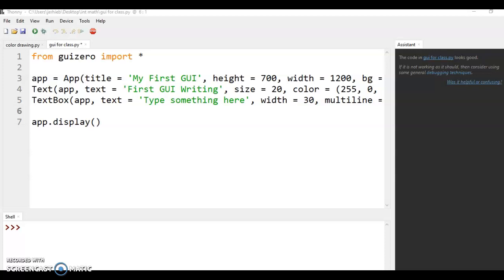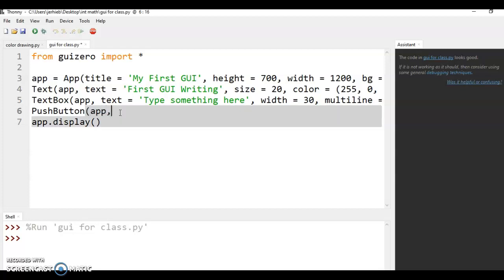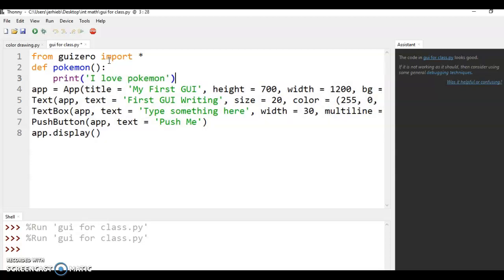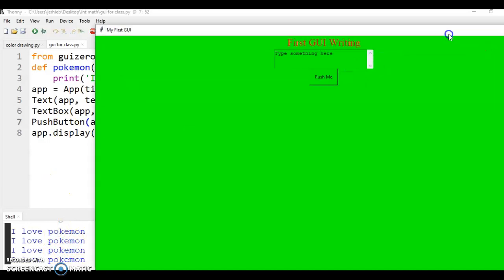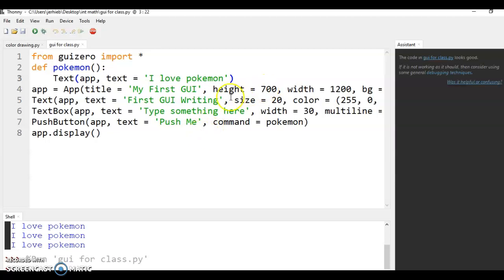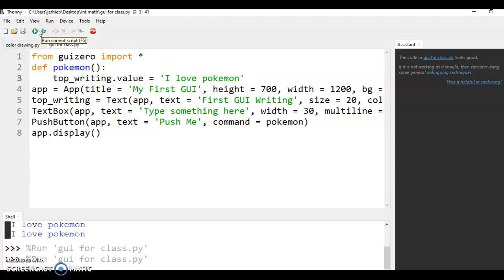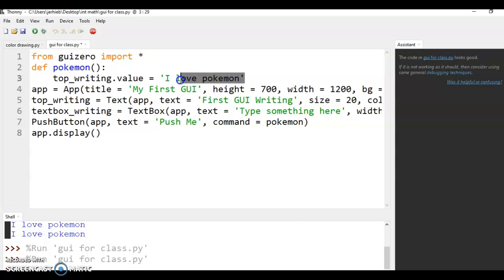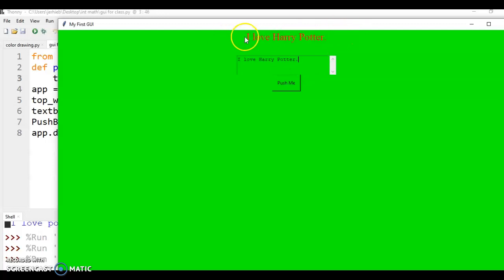Using a PushButton with Guizero